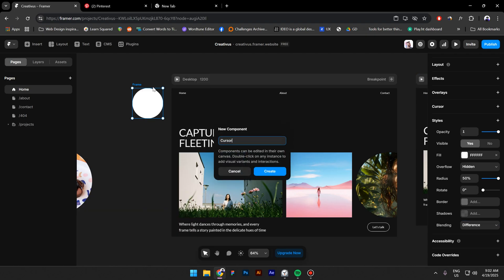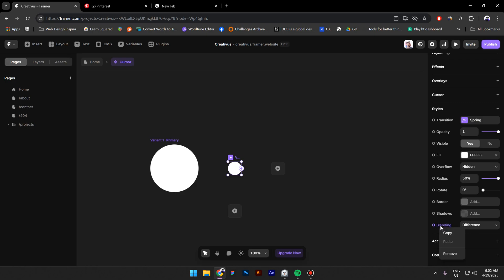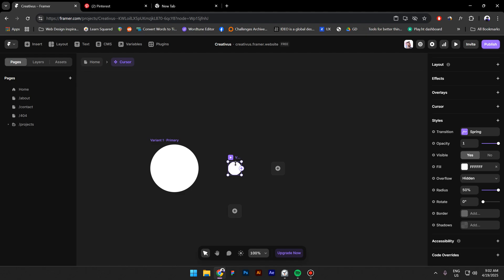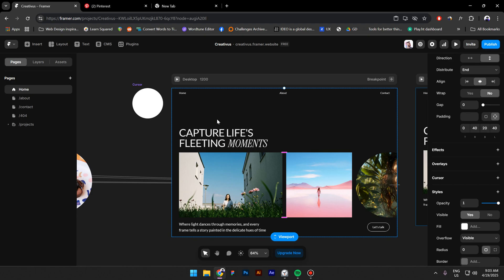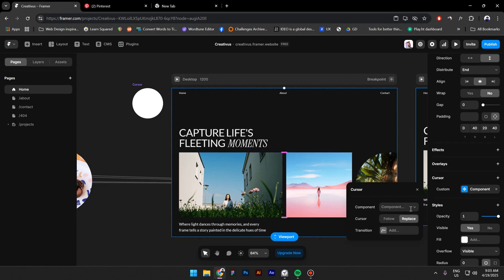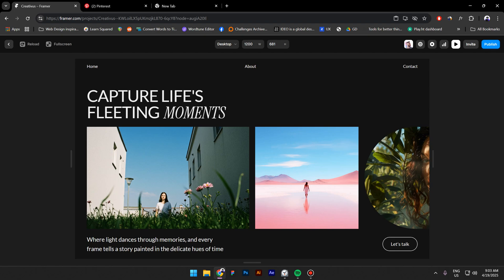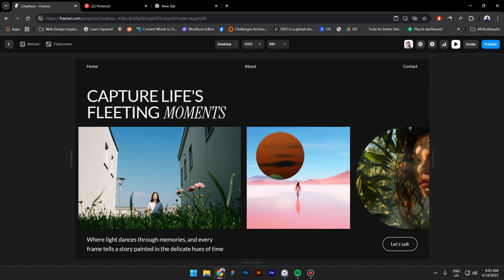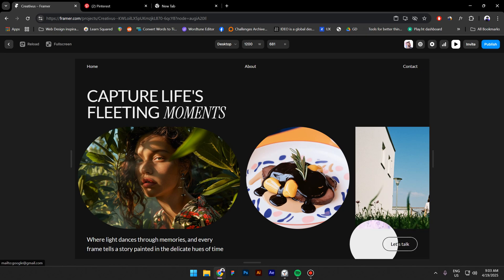How to Make a Custom Cursor in Framer | Quick Tutorial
In this video, I will show you how to create a custom cursor that changes based on where your point at.